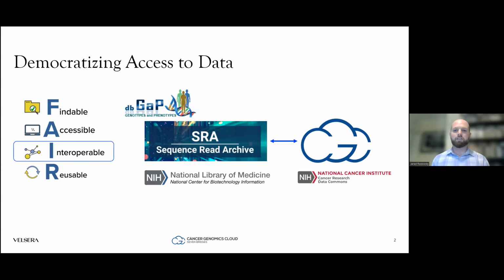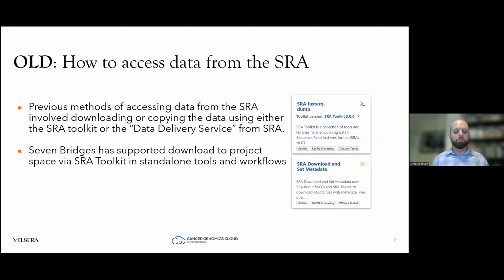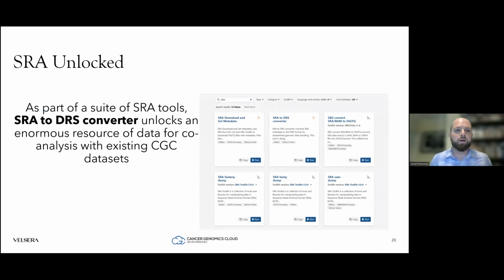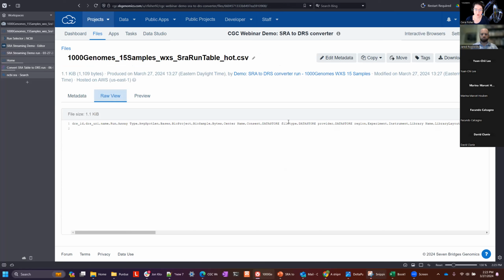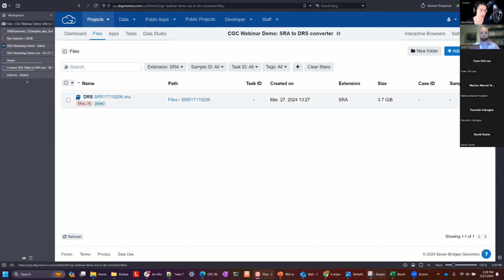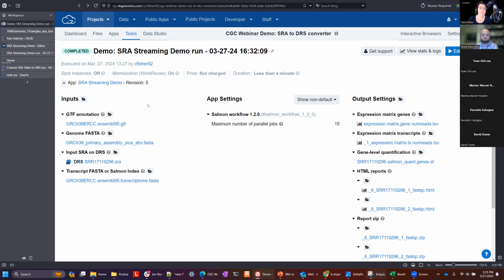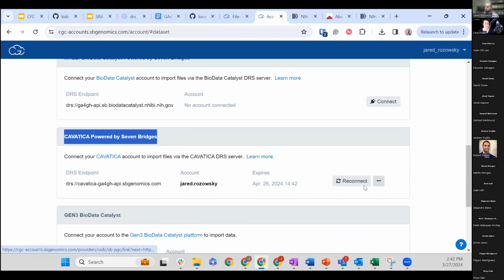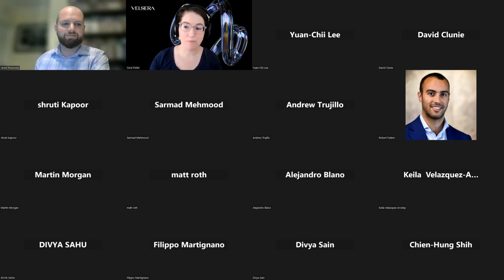Increasing Data Access and Interoperability of the Sequence Read Archive (SRA) through GA4GH DRS API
In our March Webinar, Drs. Jared Rozowsky and Cera Fisher walk you through a new workflow available on the Cancer Genomics Cloud, the SRA to DRS Converter

The NCBI Sequence Read Archive (SRA) houses an estiamted 33 petabytes of genomic/transcriptomic sequencing data, including both human and non-human data. Our new workflow, SRA to DRS Converter, helps make that data available for analysis without download. Watch and learn how!